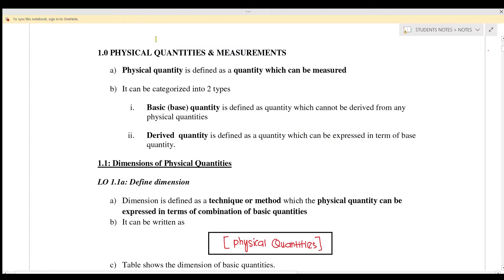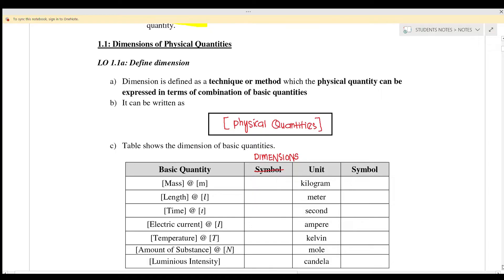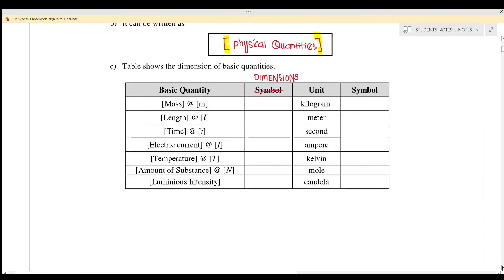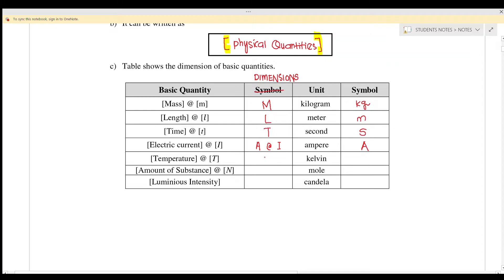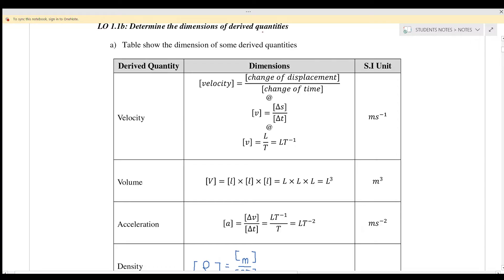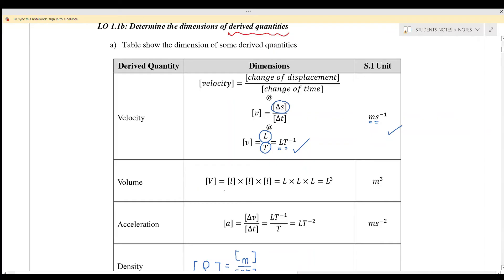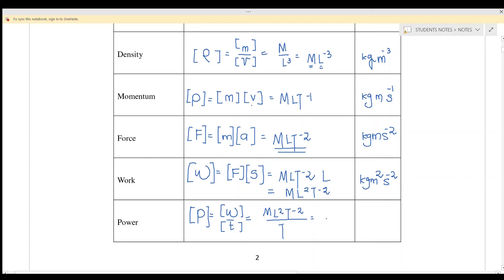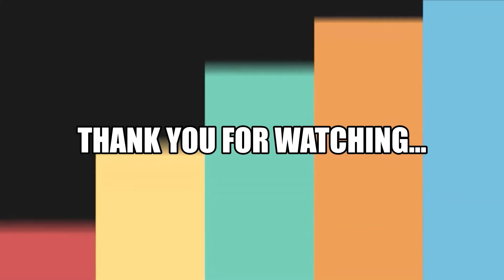1.1a_DIMENSIONS OF PHYSICAL QUANTITIES || SP015 || PHYSICS SEM1 || MATRICULATION